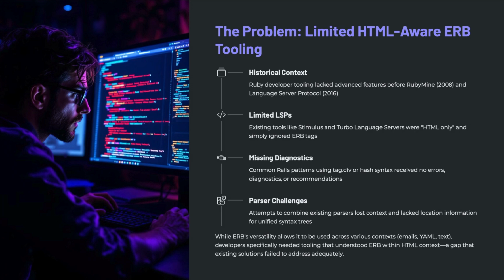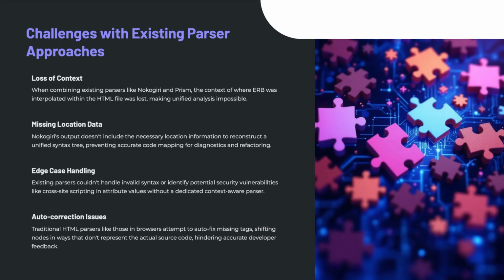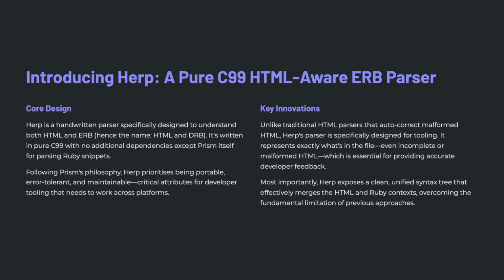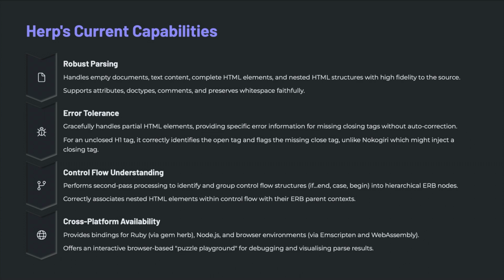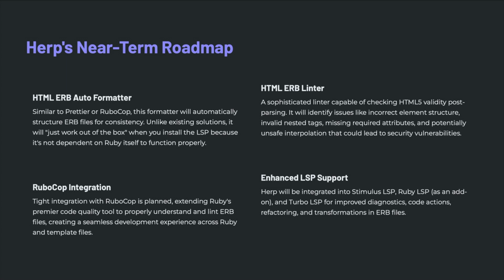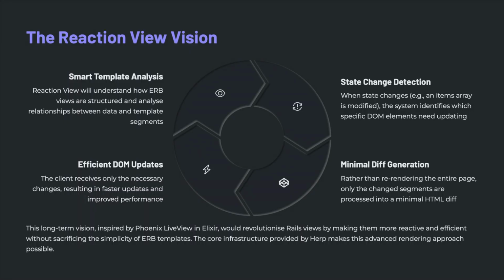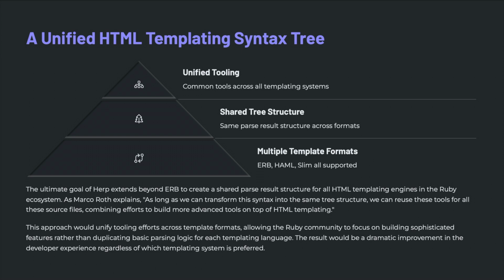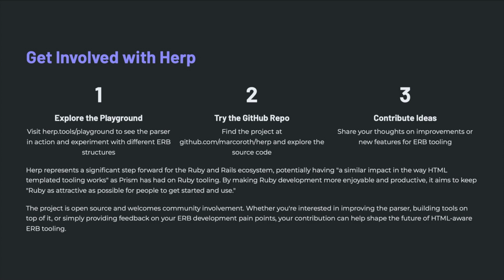Herp: Empowering HTML-Aware ERB Tooling for Ruby Developers | Talk.rb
This source features Marco Roth discussing the evolution of Ruby developer tooling, highlighting the shift from basic editor support to advanced Language Server Protocols (LSPs). He introduces Herp, a new C99-written, HTML-aware ERB parser designed to improve the development experience for Ruby on Rails applications. Herp aims to provide robust parsing, formatting, and linting capabilities for HTML and ERB files, with future plans to enable smarter ERB rendering engines and broader tooling support for various templating languages like HAML and Slim. The presentation emphasizes the importance of comprehensive tooling for the view layer in the Ruby ecosystem, mirroring advancements seen in JavaScript.